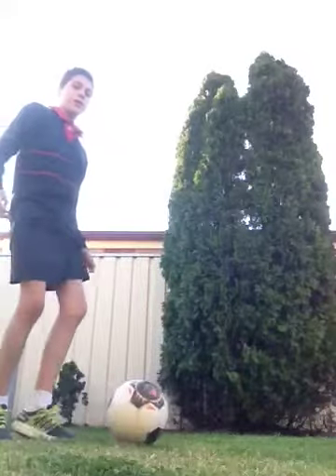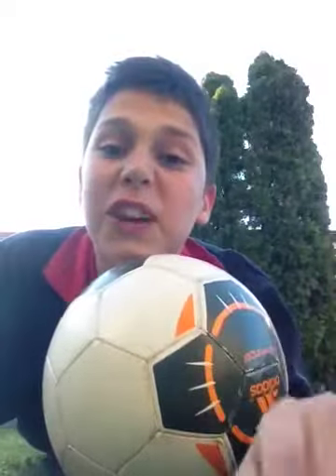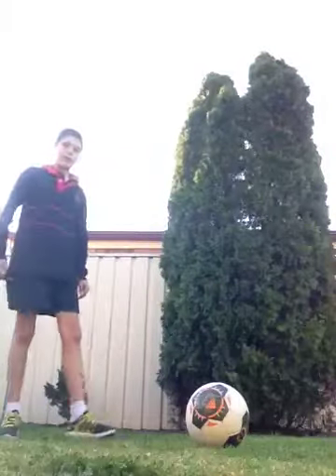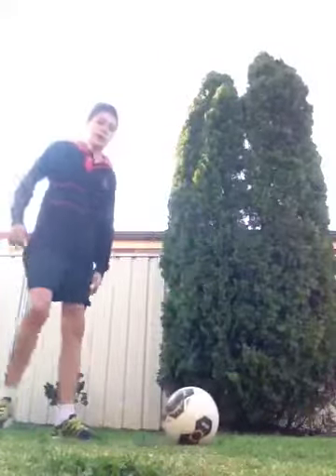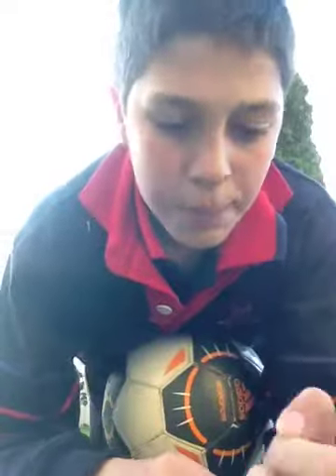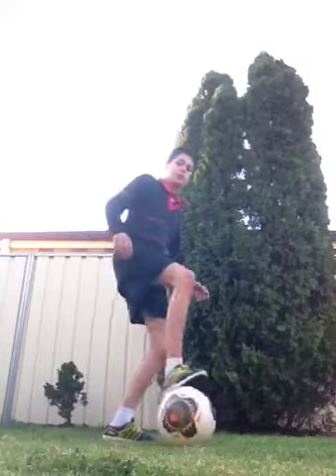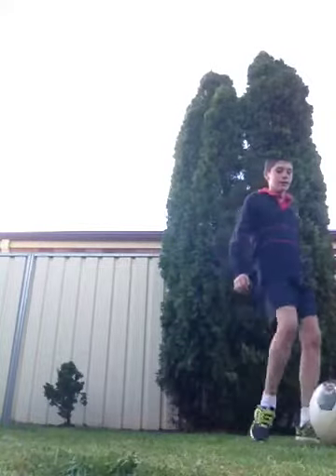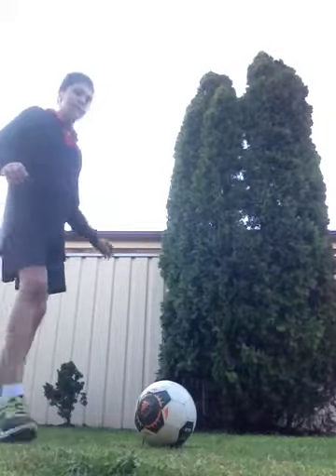How to dive like an Italian soccer player